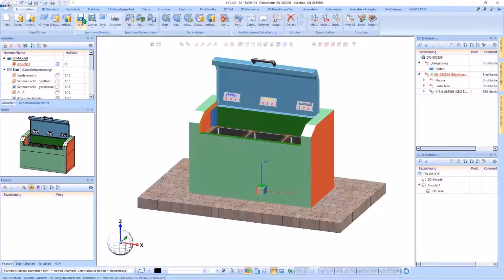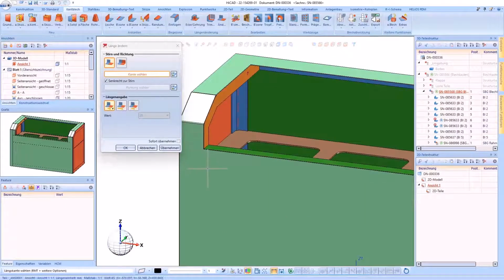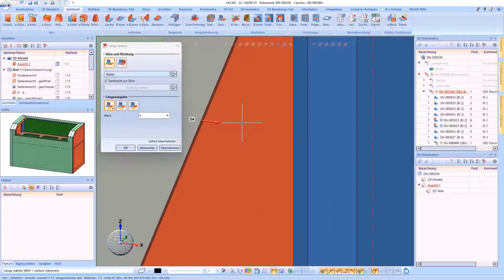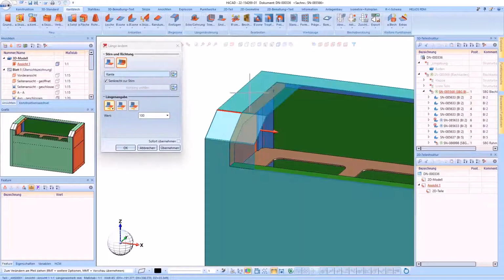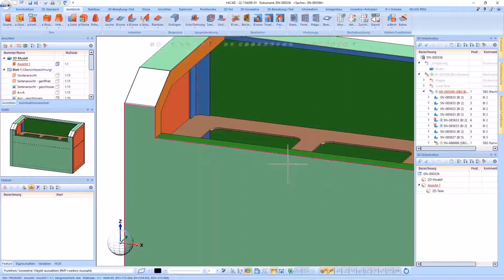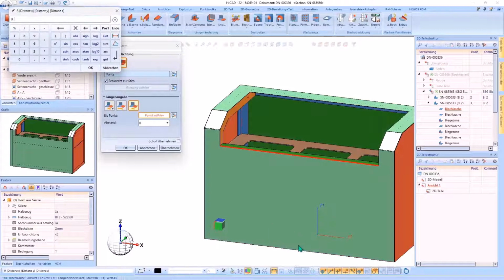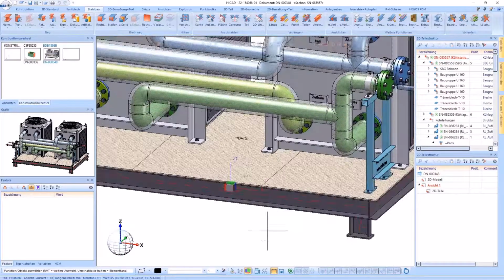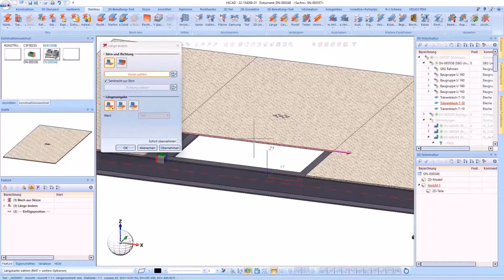HiCAD 2023: Redesign of the "Change Length" function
Before HiCAD 2023, there were many functions in the sheet metal ribbon to change the length of a sheet or a tab of it. These have all been combined into one function that can be controlled via a dialog. In addition, it is shown at the end how you can edit a feature much easier afterwards via the element snap.